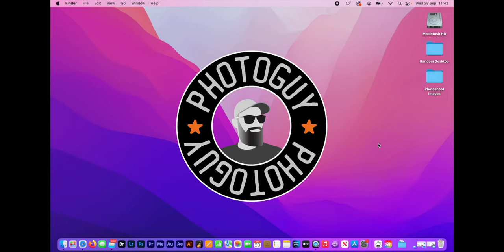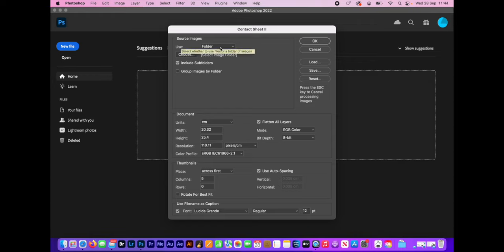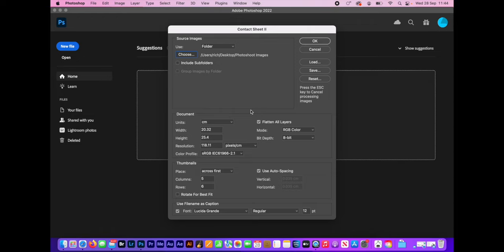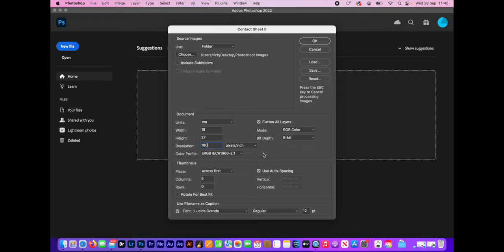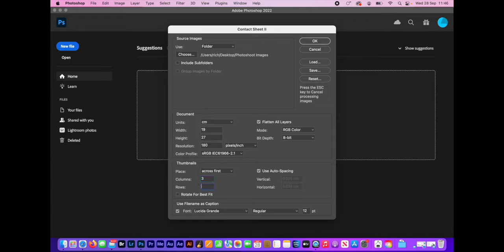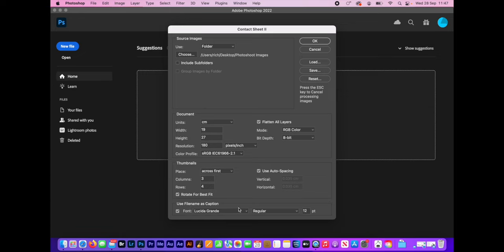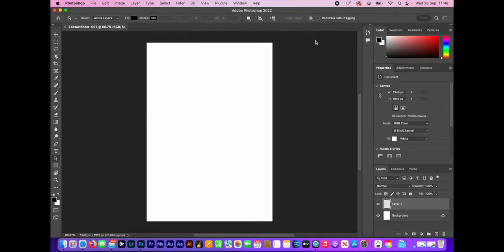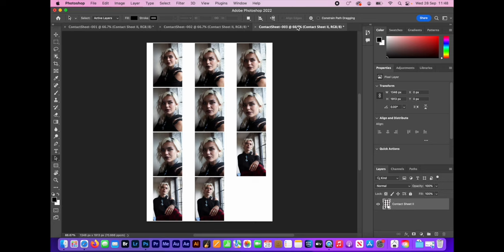Easy way to make contact sheet in Adobe Photoshop 2022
This video shows you how to easily make a contact sheet in Adobe Photoshop 2022. No stress, I'll take you though it step by step, whether you want to make a contact sheet to show a set of images to an art director, a client, or your art teacher, this is how you do it and get all the settings right first time!